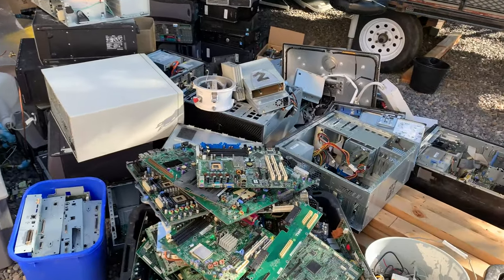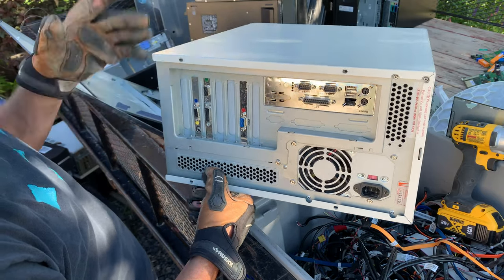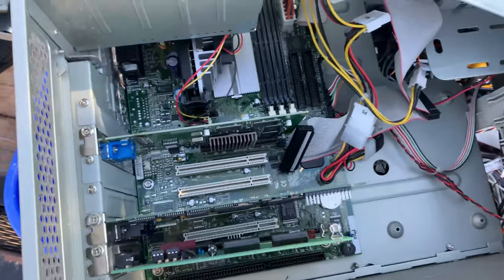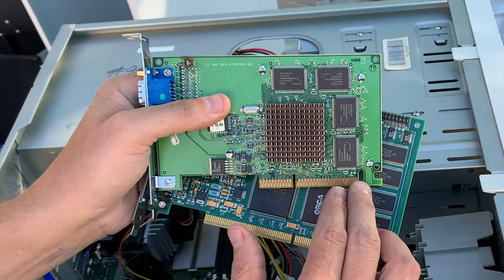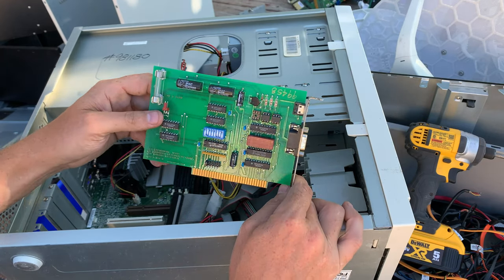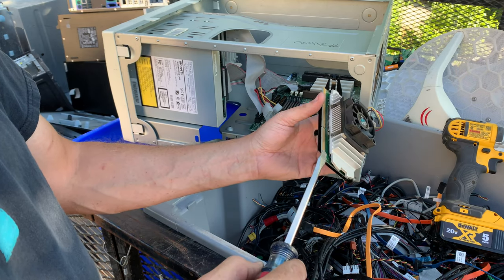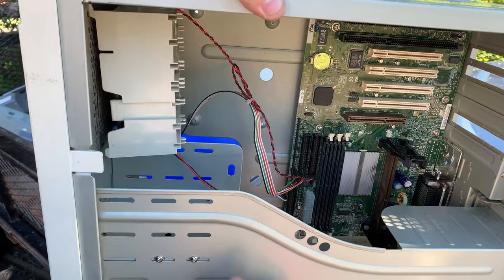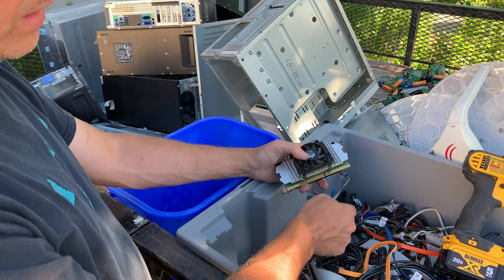Pentium 3 Tear Down with Old Style Cards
I wanted to show a gem from the 90's in a tear down video ... little did I know that there would be some really old card slot expansions in there as well.

All of my recent tear down videos has been part of my efforts to get my side yard back under control.  I have had many requests and questions geared towards my solar project.  I will be getting on that as soon as the side yard is all clean again.